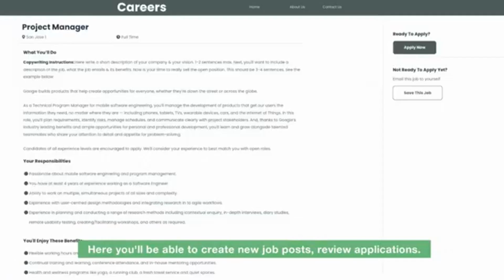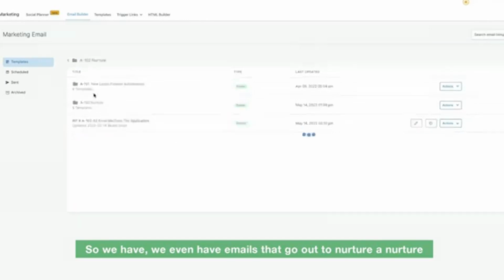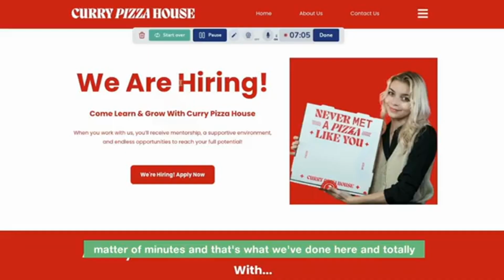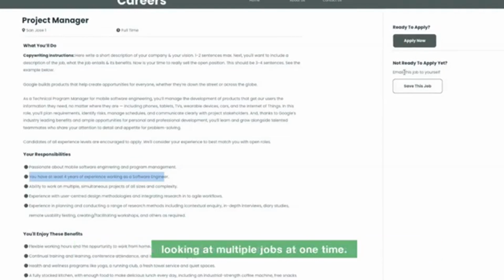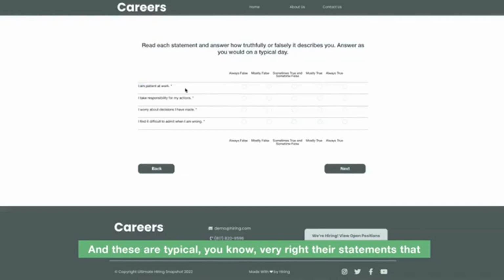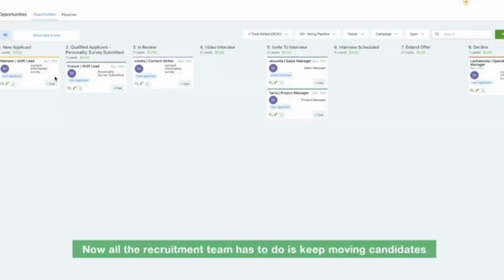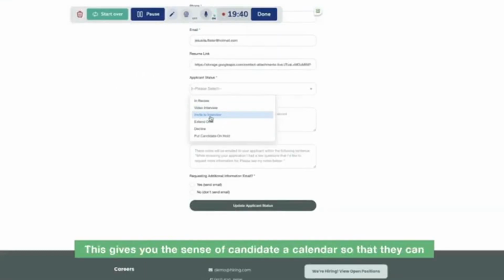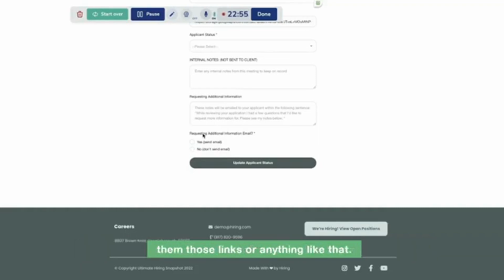EASY TO USE ATS+CRM FOR RECRUITING [LIVE DEMO]